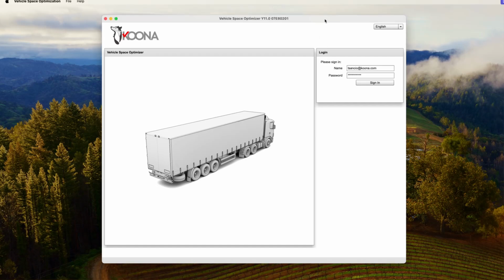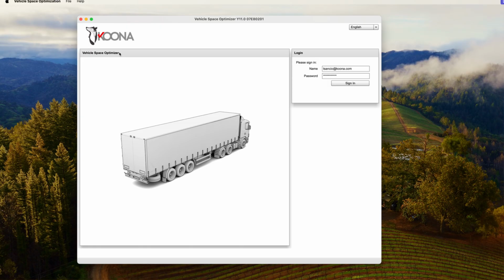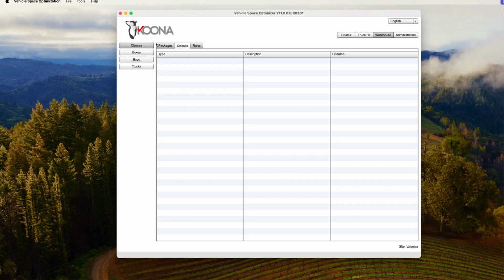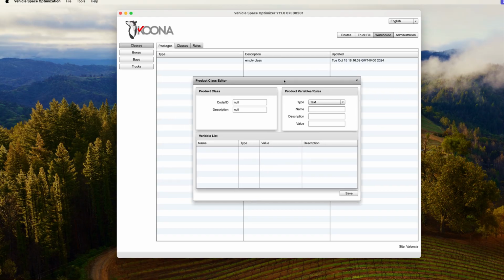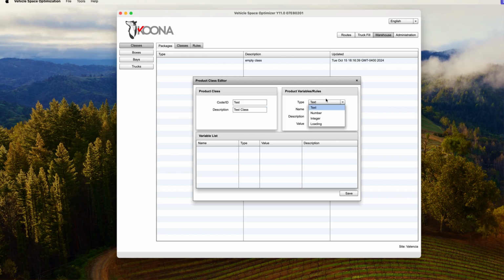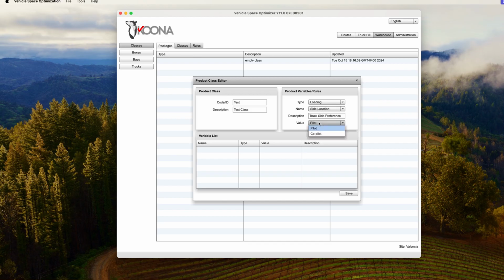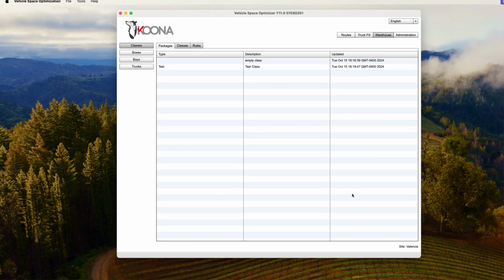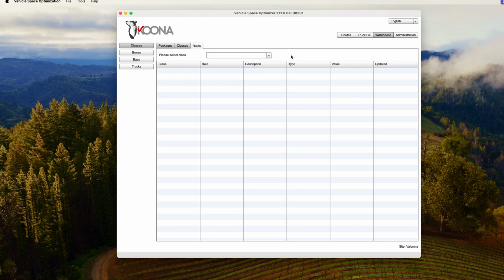VSO Example 142 - Add Classes Manually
This purpose of this tutorial is to explain how to create a new asset class. Classes are what we use in VSO to classify the products that will be placed on pallets or directly into truckloads or containers. They are important because they allow us to create loading rules that help split products within sections of a truck and/or provide more protection.